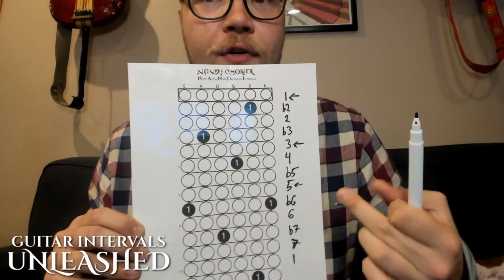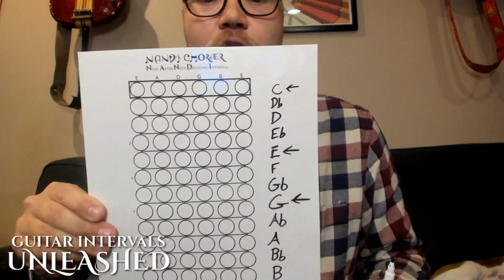Twenty Ways To Play C Major On Your Guitar Using The NANDI Method!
Learn Twenty Ways To Play C Major On Your Guitar With The NANDI Method!  Want a new, original, and completely easy way to learn to play guitar?  Try The NANDI Method!

In this video we demonstrate twenty ways to play C Major using the CAGED shapes all the way up to the 13th fret!